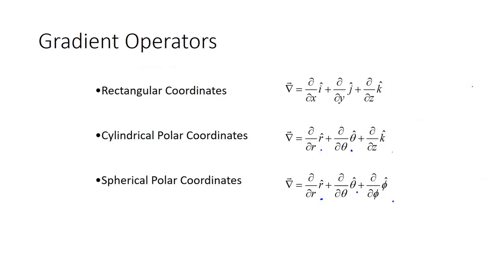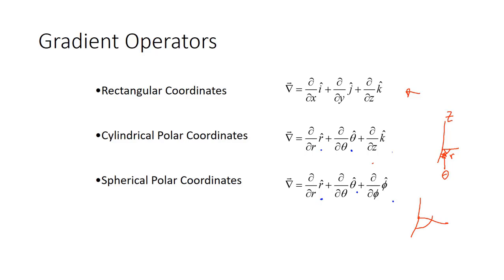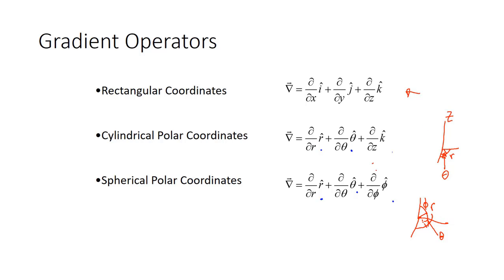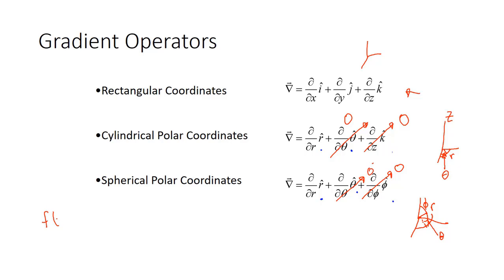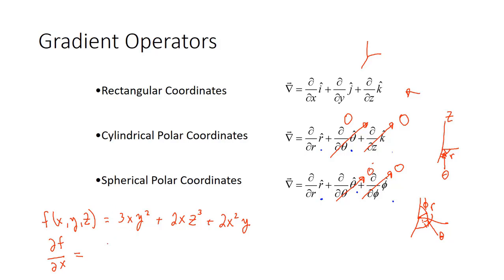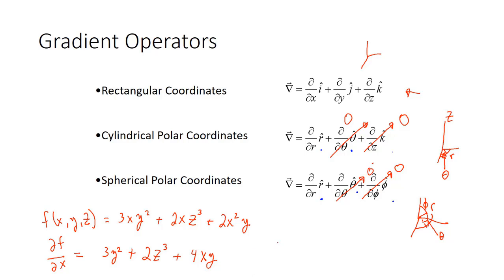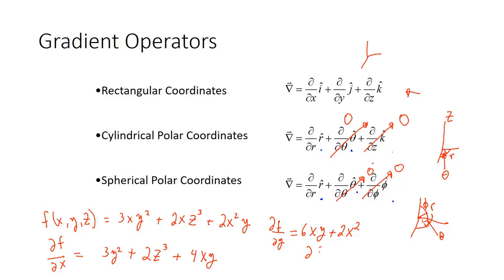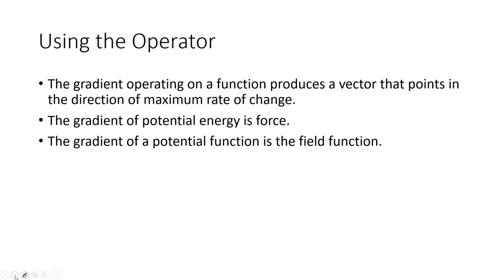Electric Potential Part XII Potential and Electric Fields Calculation